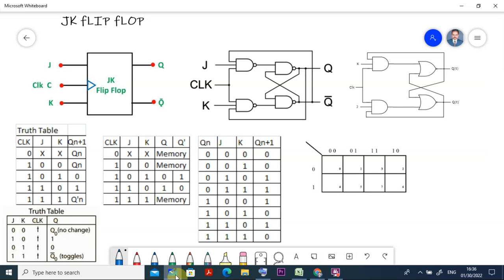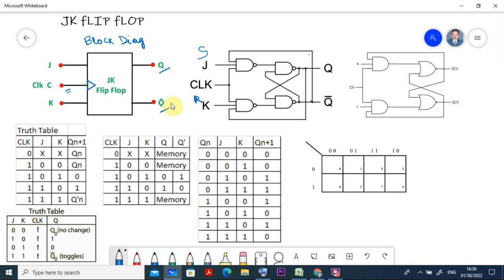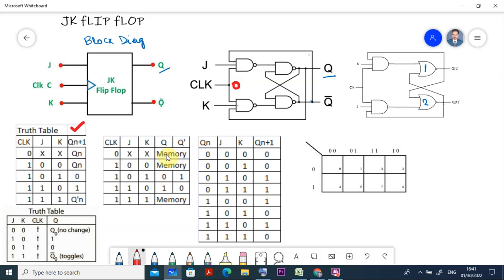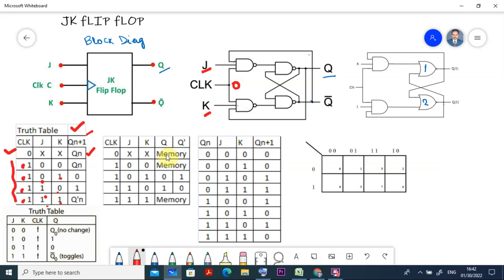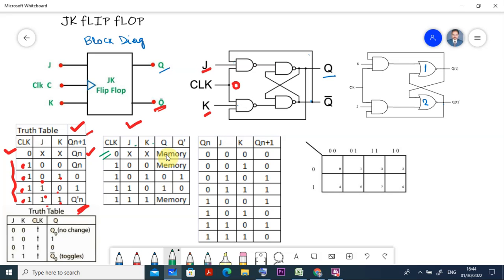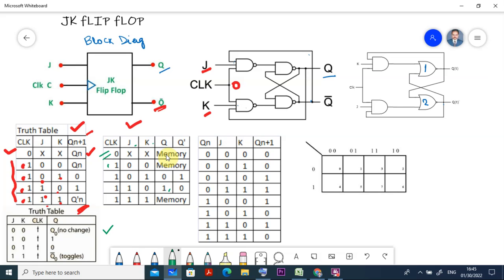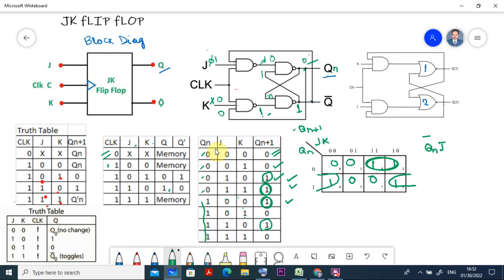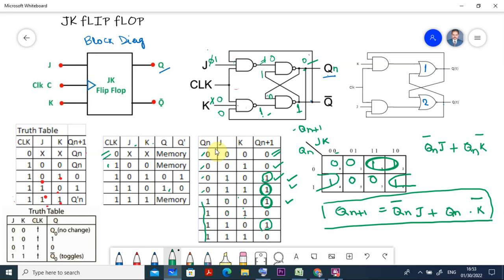JK FLIP FLOP